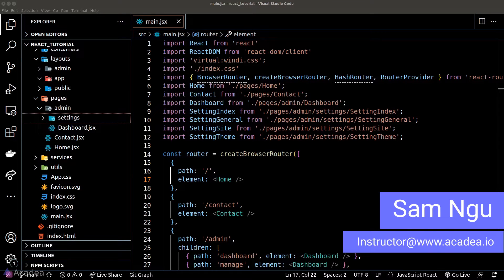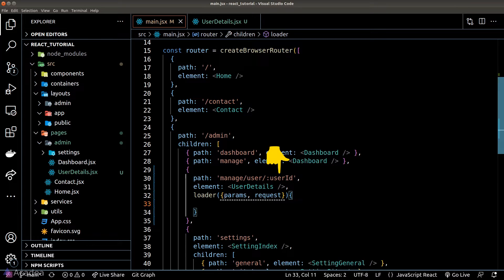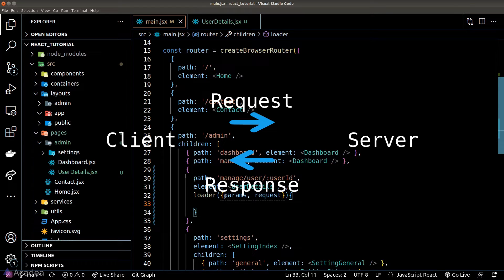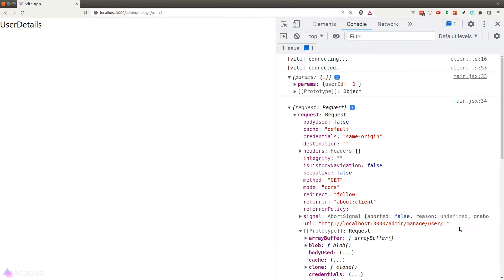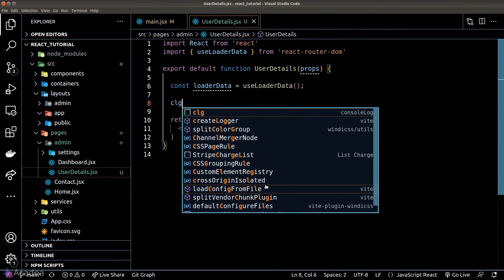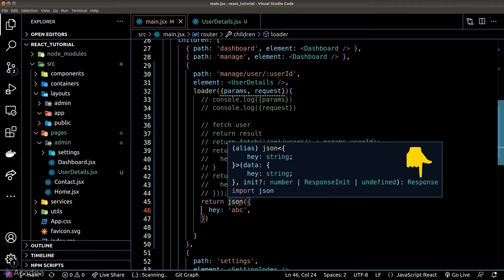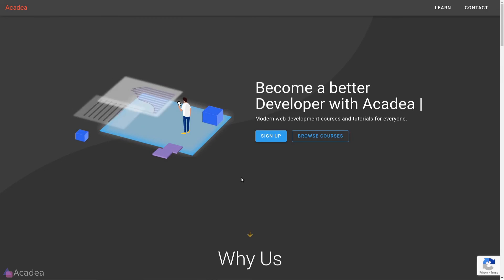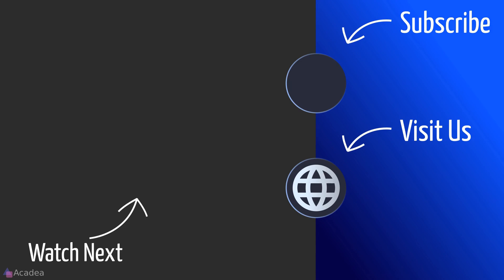Ep25 - Loader | React Router Data API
Sometimes we need to perform an action when we are loading a certain resource. The Data API provides a handy way to achieve this!